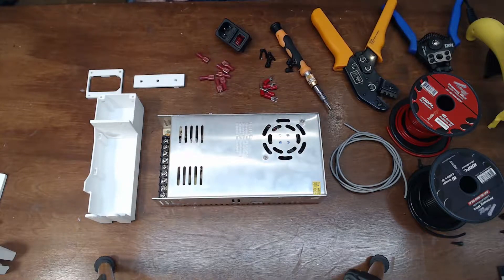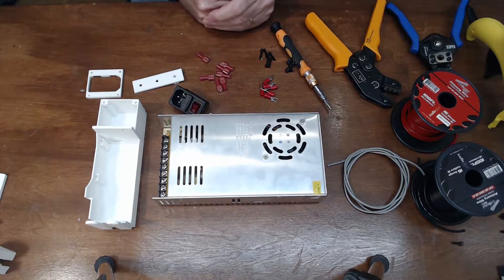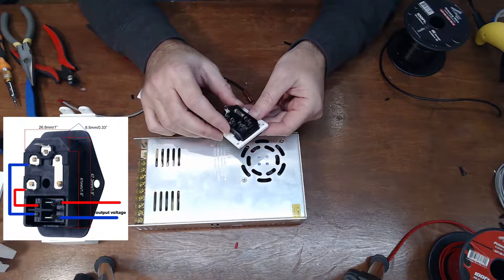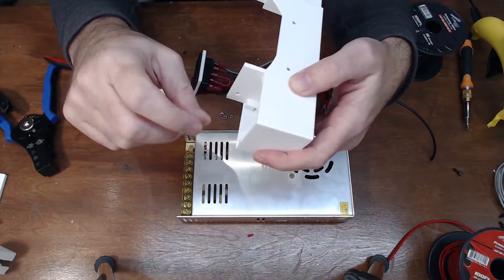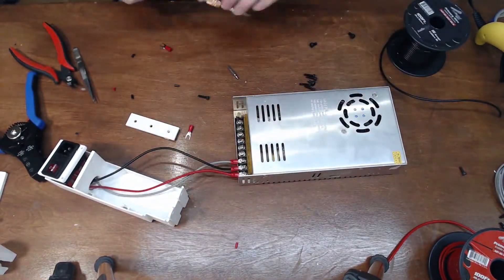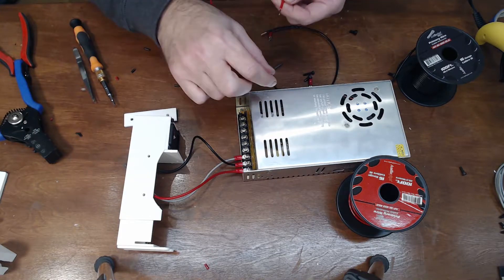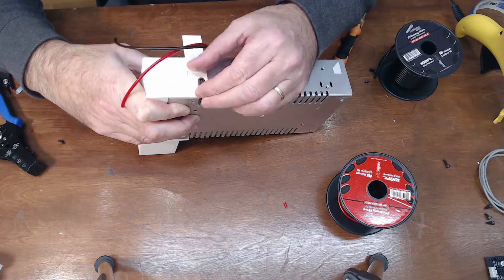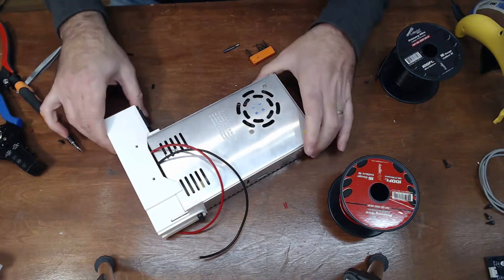C3Dt/c Cantilever 3D Printer Build: Part 2 PSU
Welcome to part 2 of the the series of videos on how to construct the C3Dt/c as seen on instructables.com

In this video we look at assembling the PSU with it's case and power input as it makes up the core of the design for the C3Dt/c Printer.

Other ways to support me:

All printed parts for C3Dt/c